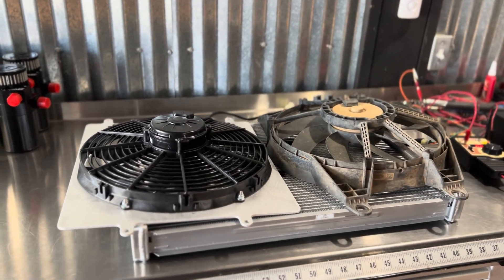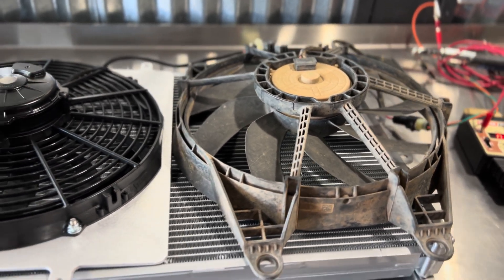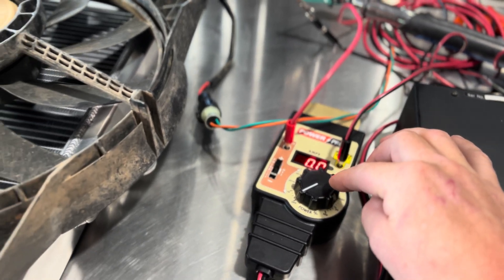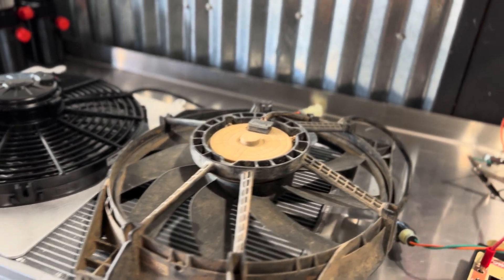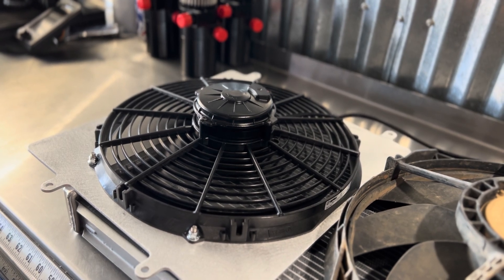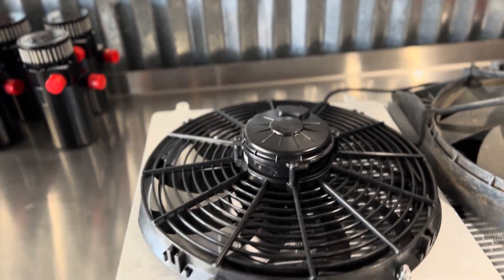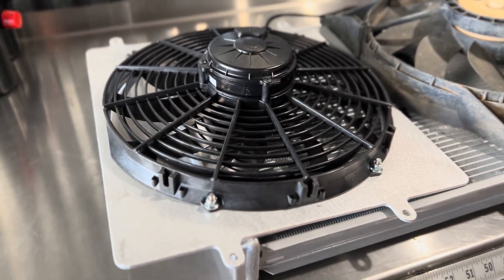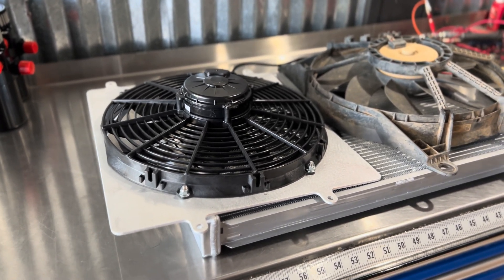KRX 1000 SPAL 13 Inch Radiator Fan Upgrade by DMS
A failing OEM fan seems to be a common occurrence on the KRX 1000. You may notice hot engine temps, the fan cycling frequently or an abnormal rattling sound coming from the factory fan. Rather than replacing it with another subpar fan, we designed a shroud to hold a higher quality option. We've been using SPAL fans on our builds for the last 15 years. The Italian made brushless sealed motor is designed to last the test of time. DMS has designed the shroud, hardware, and electrical connectors so this is a plug and play solution. Install time is around 1 hour with basic hand tools.